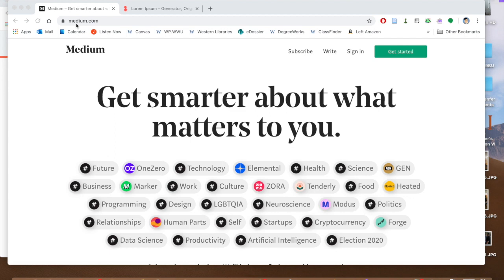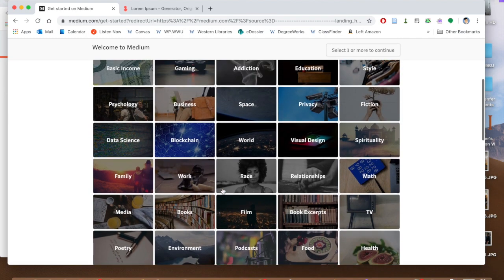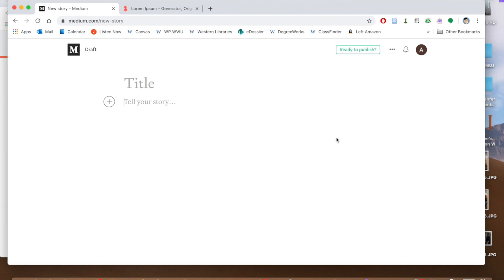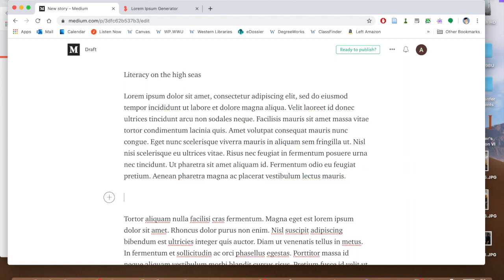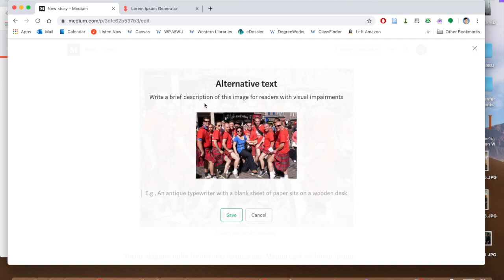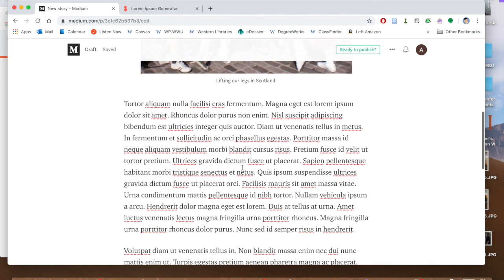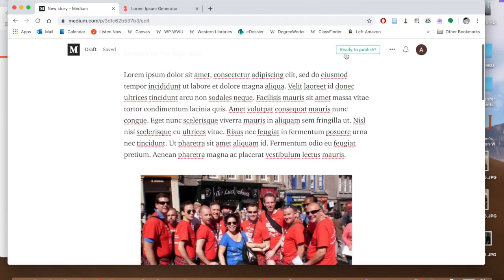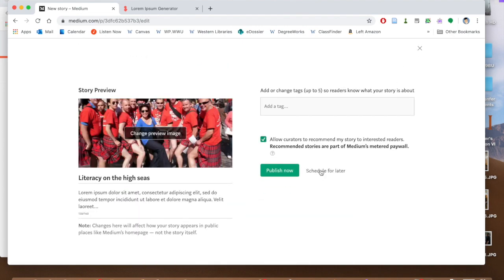How to use Medium (WWU English 101)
This video is designed for the Western Washington University English 101 program. It describes how to register for an account on medium.com and then how to create a "story" and use its features.